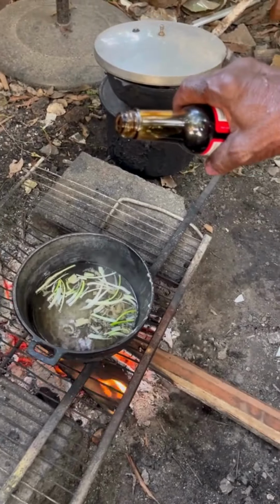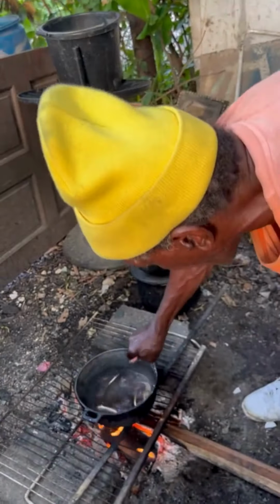jerry's cooking | funny video | only in jamaica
LAUGH your worries away LOL-mi-FAAT

romantic jokes, relationship happiness,funny animal, animal talking videos & more, lots of videos about jamaican lifestyle etc

next channel |jamaicanfarmershut
Laugh N relationship Tv.
 funny video | only in jamaica